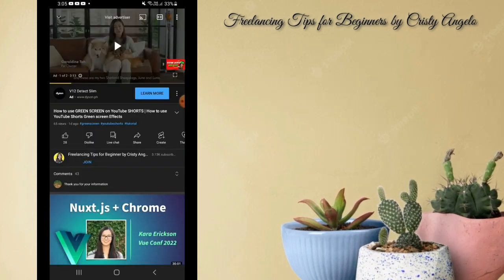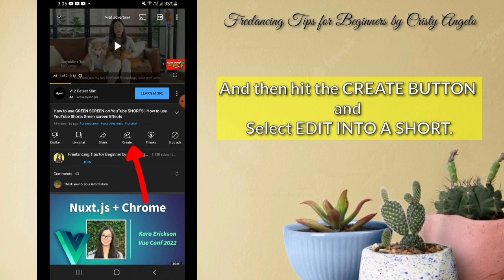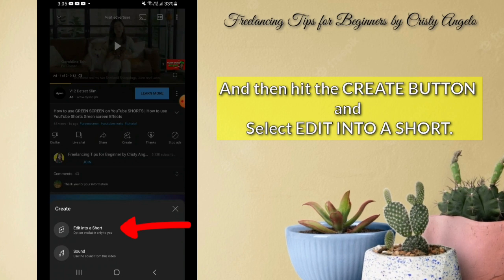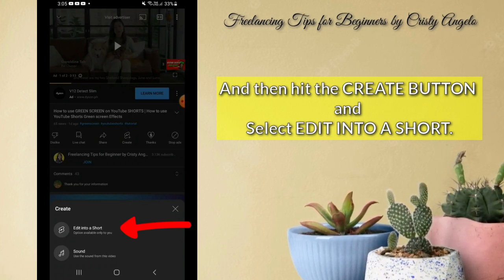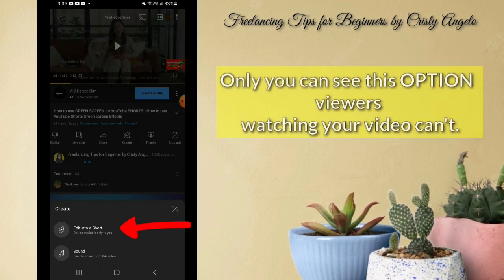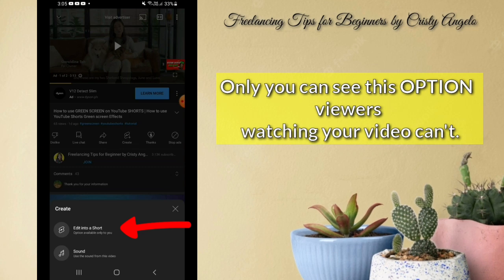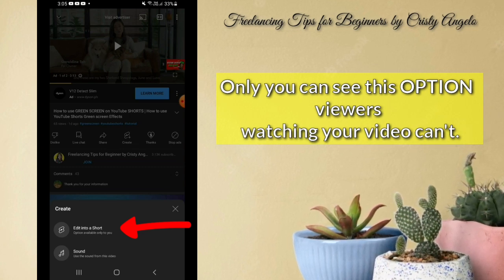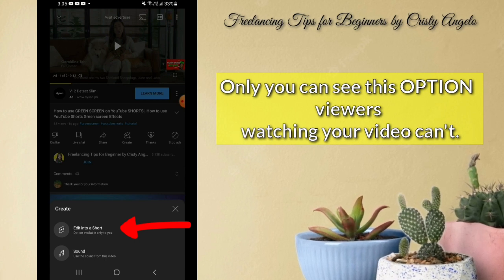Easy Steps turn your Videos into SHORTS | How to turn your YouTube Videos into Shorts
In this video , I will walk you through how to turn your videos into shorts. It is a Very and Easy steps turn your videos into shorts. How to turn YouTube Videos into Shorts. How to turn videos into Shorts. How to make videos into Shorts. Reframe video.
With YouTube recently releasing its TikTok competitor, shorts, it is important start uploading using this new medium ASAP to get ahead of the trend. Today, we are here to help you reformat content from horizontal to vertical 9:16 format so that you can successfully upload to Shorts, and repurpose your old content so you can get ahead.
Make it sure to watch this video till the end.